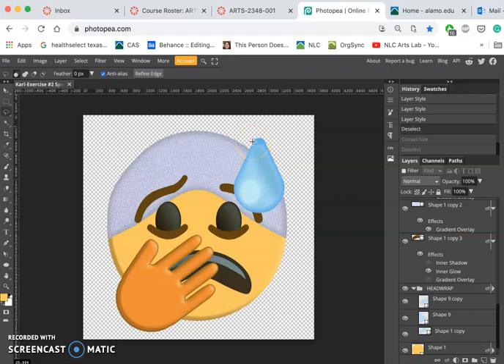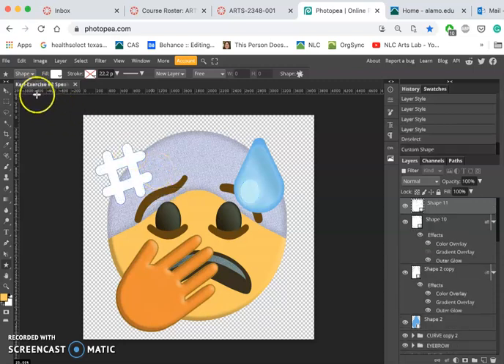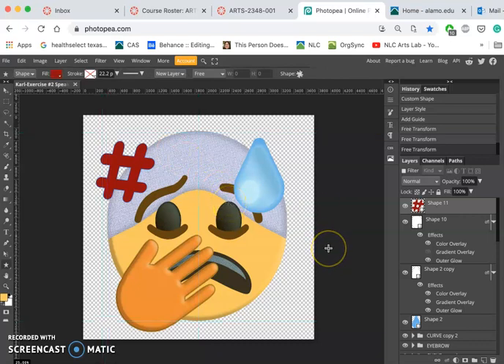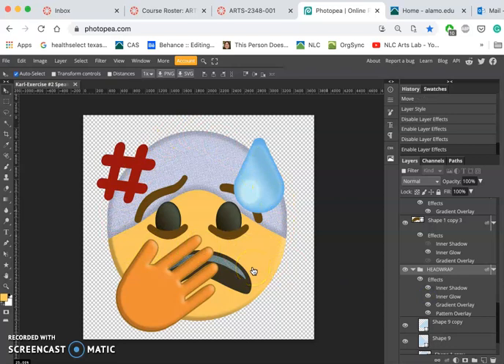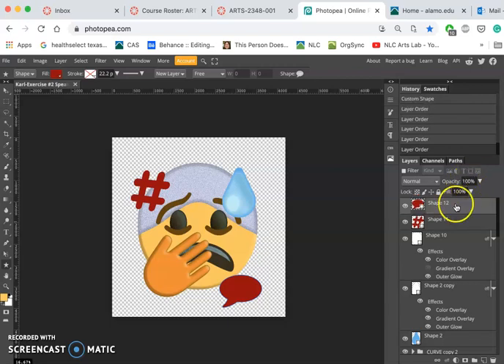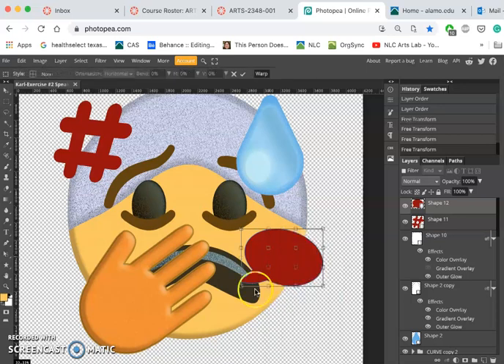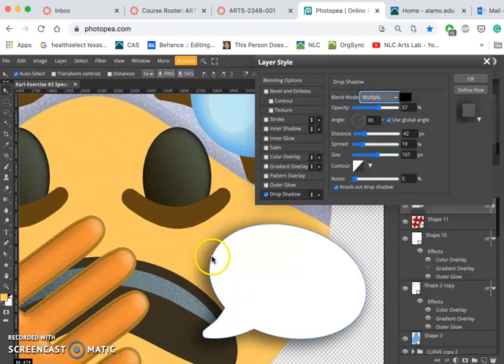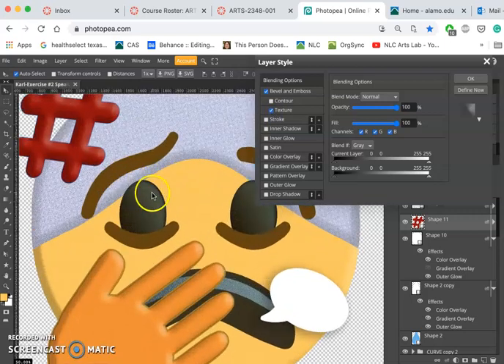9 Reconsidering the Finish I Turned In and Improving it for Resubmission